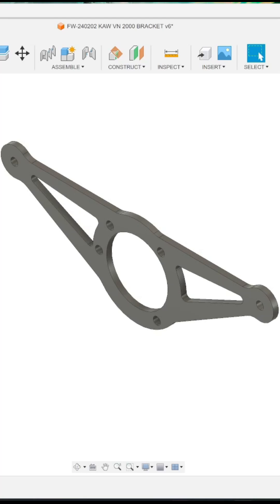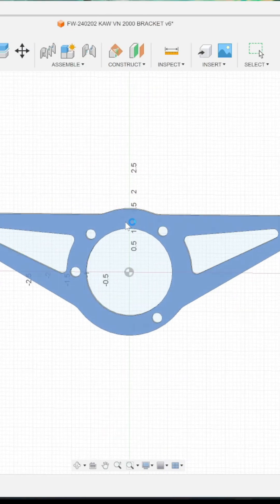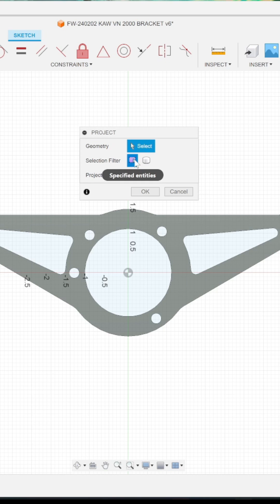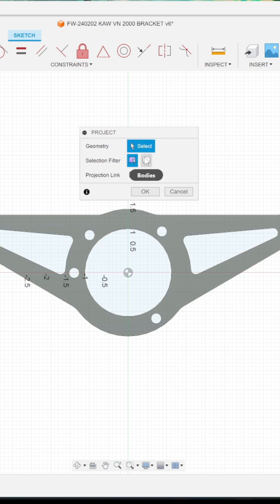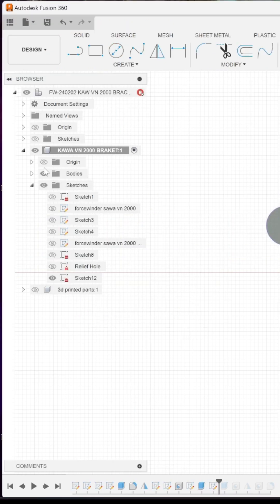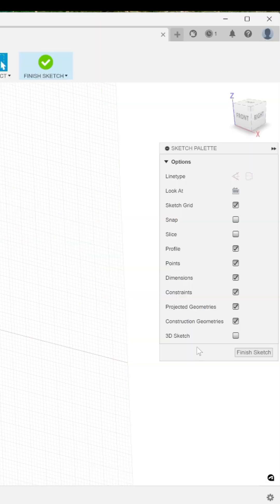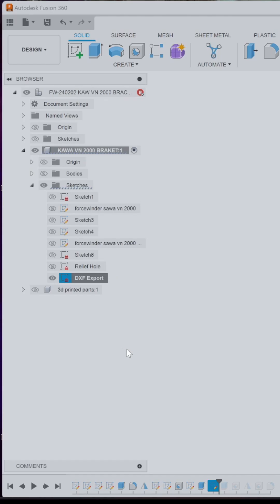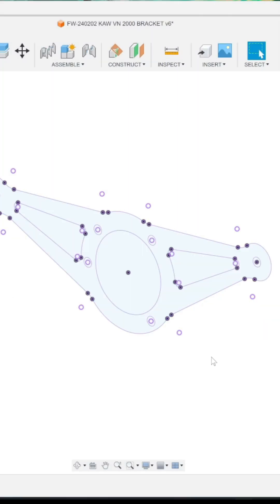Export DXF Fusion 360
How to export a dxf file in Fusion 360 for metal working, wood working, laser cutting and much more uses.